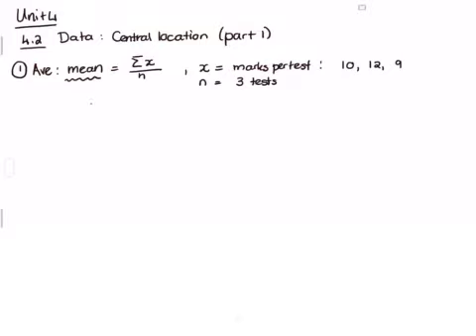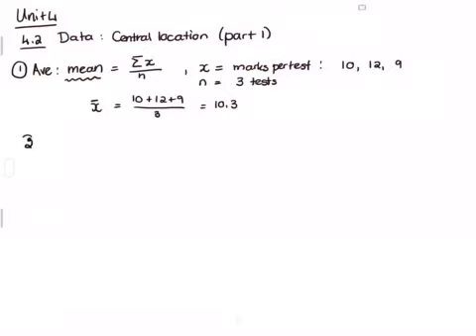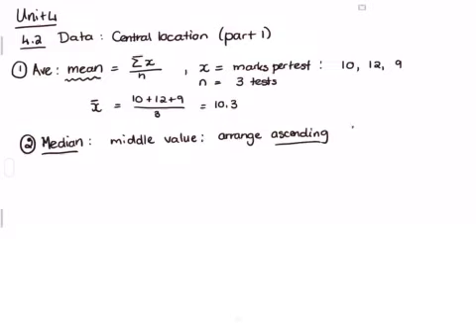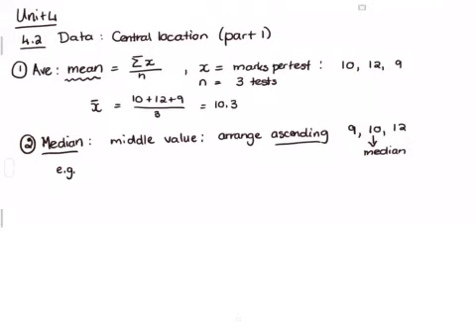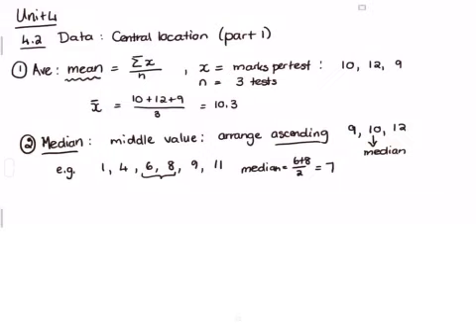UNIT4-4.2-PART1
4.2 lecture 1